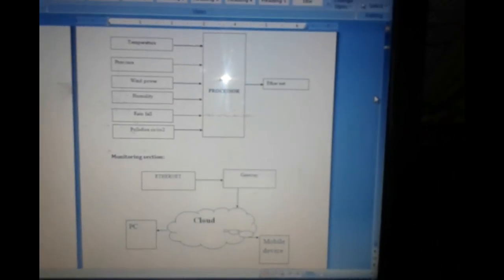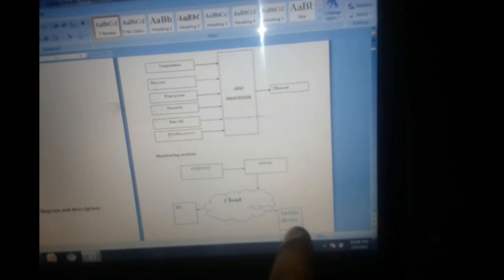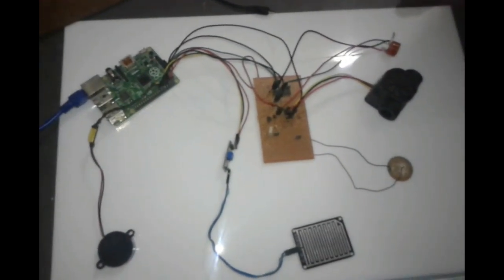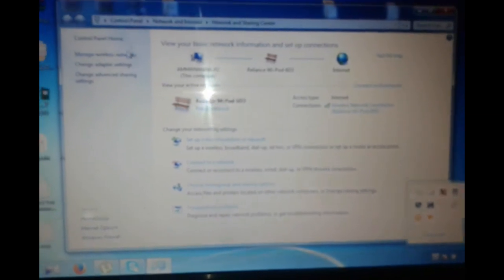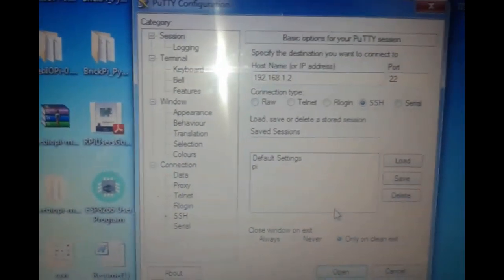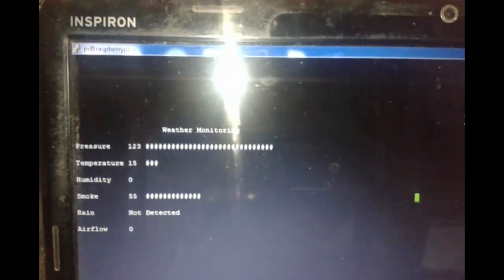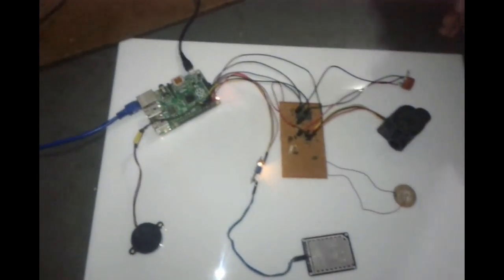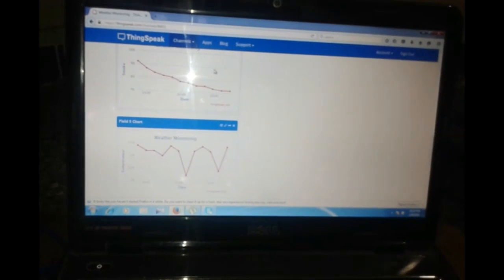Raspberry pi Weather Monitoring IOT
Here the we have developed  a prototype which measures the whether at perticular area and send back the data to localized server.
To make it global here we used thinkspeak cloud and data analytics can be done so from in real time.